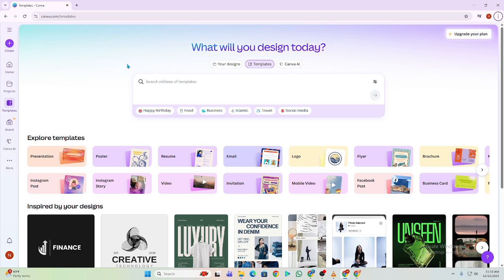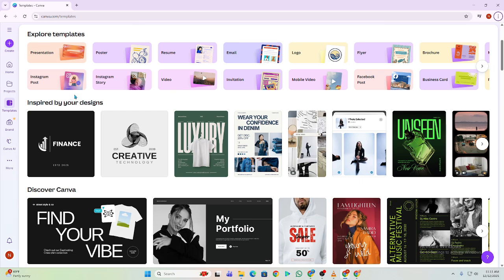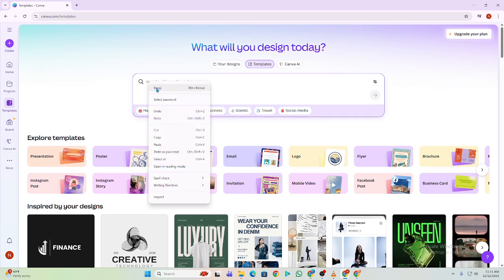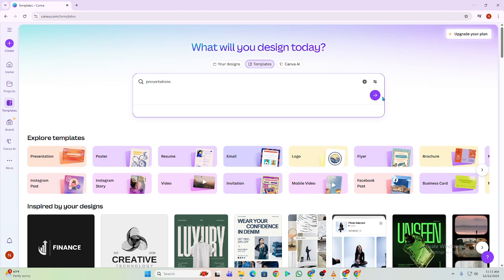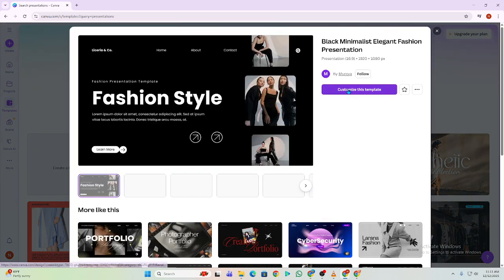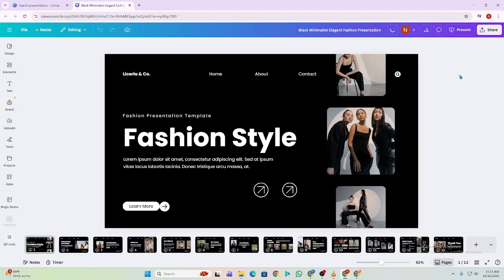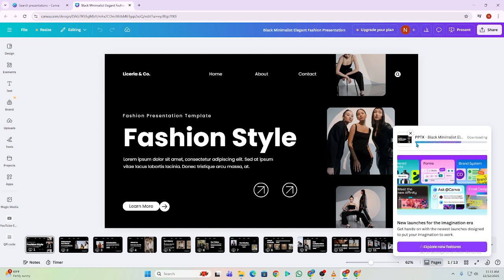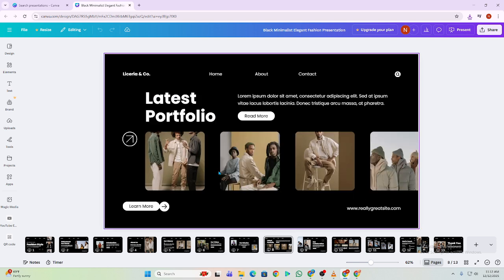How to Convert Your Canva Presentations to Powerpoint Full 2026 Guide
In this video, you’ll learn how to convert your Canva presentations to PowerPoint in this Full 2026 guWriting

ide, including how to download your design as a PPTX file, keep all your formatting intact, and open it smoothly in Microsoft PowerPoint. This step-by-step Canva tutorial makes it easy for beginners to export presentations professionally.